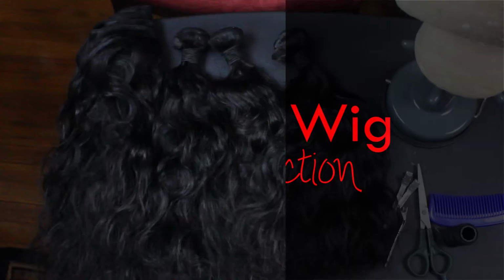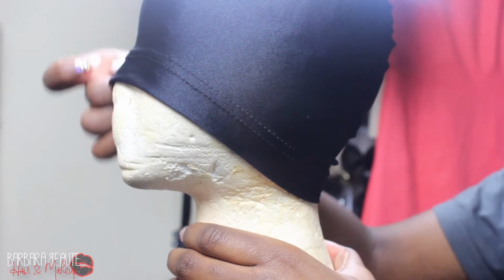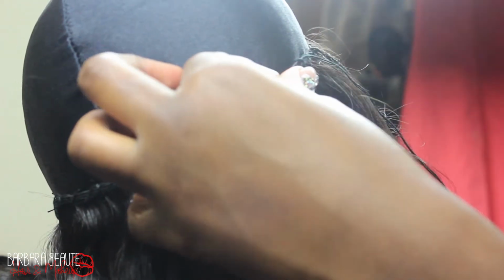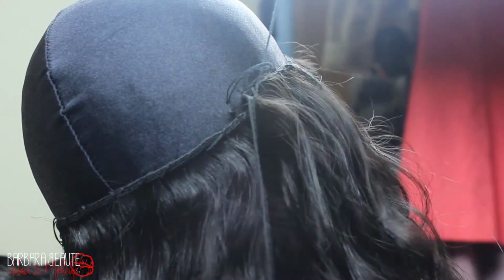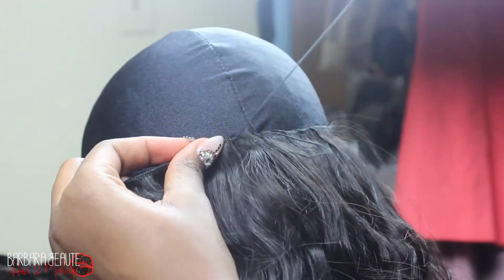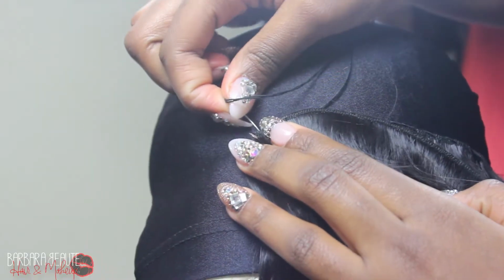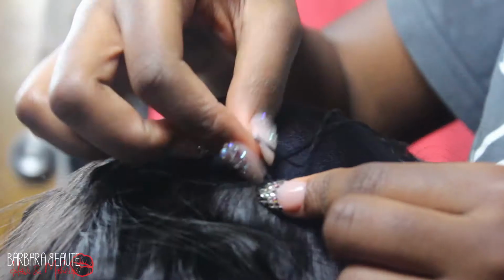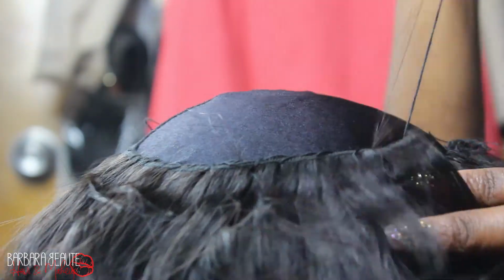U Part Wig | Tutorial by Barbara Beaute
Hey beauties!
Here is the video of me making my u-part with my hair from Her Hair Company, the link to the initial review is below. Better wig videos are to come, it was just kinda hard to get the right view of what I was doing. I hope you all learn something!